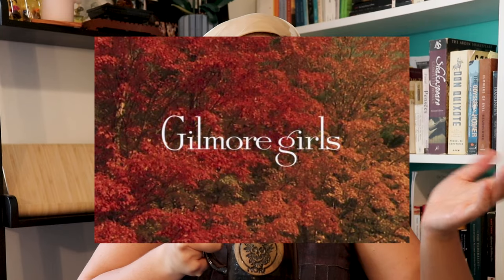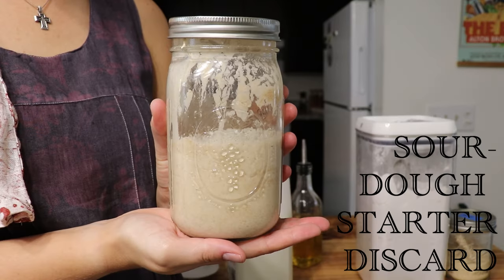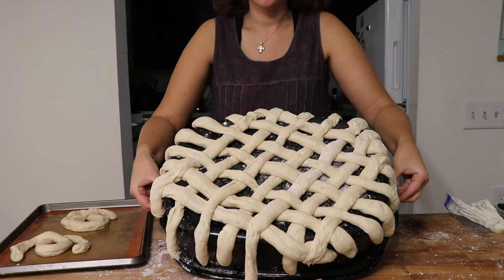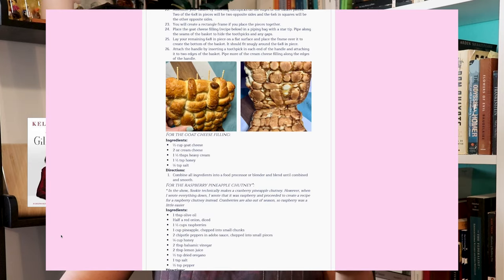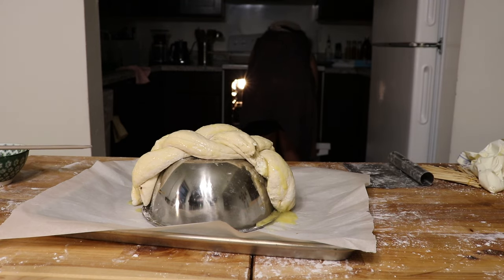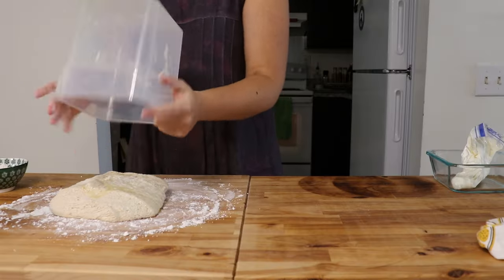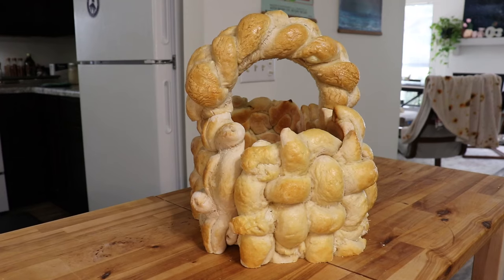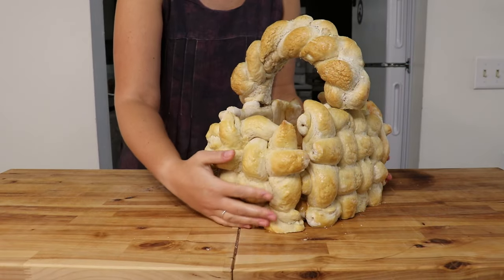I Made Sookie's Pretzel Basket from Gilmore Girls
To commemorate the release of Kelly Bishop's new memoir, The Third Gilmore Girl, I made Sookie's edible pretzel basket with goat cheese filling. This is from season 2 episode 13 of Gilmore Girls, A-Tisket, A-Tasket. I know this isn't a dish based on something from a book, which is what this channel is all about. But I just had to make it! Maybe every fall we'll have a Gilmore Girls Special, and that'll be our one exception to the rule.

My sourdough discard pretzel recipe:
1 cup milk (cow or vegan)
2 tsp instant yeast
1 cup sourdough starter discard
3 cups bread flour
1 Tbsp sugar
1 Tbsp vegetable oil
1 ½ tsp salt
Warm milk to about 95-100 degrees and add yeast. Set aside.
Combine flour, sourdough starter discard, sugar, and salt into bowl of stand mixer.
While kneading, stream in milky yeasty mixture.
Once dough begins to form, add oil.
Knead with dough hook for like 5 minutes.
Cover and rise for 1 hour.
Preheat oven to 350.
Portion dough and shape however you want.
Dunk in water/baking soda mixture (as concentrated as you can get it).
Sprinkle with salt.
Bake for like 25 minutes.

00:00 Sookie's edible basket
01:04 first attempt
03:01 second attempt
05:08 taste test
06:10 final result
08:10 final thoughts